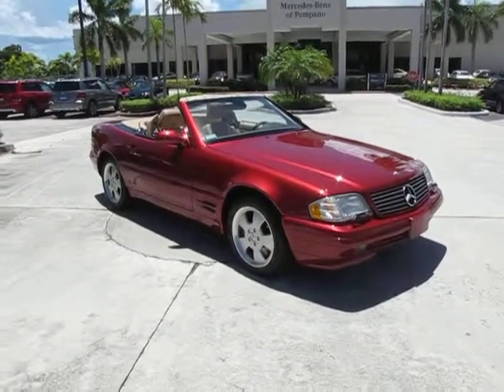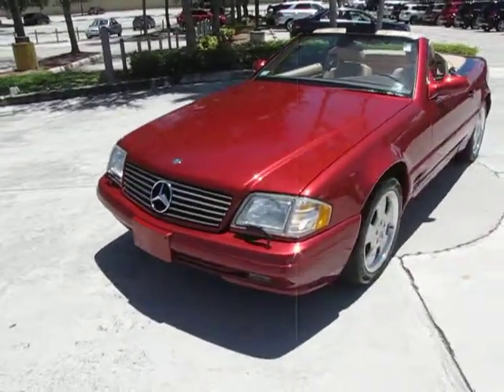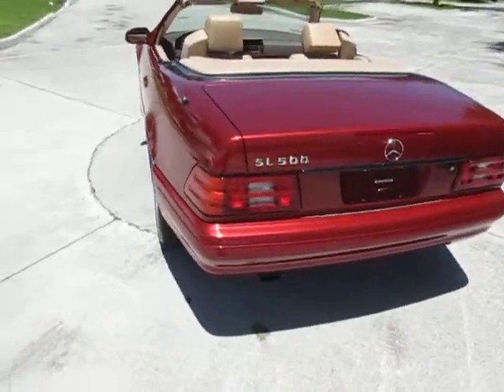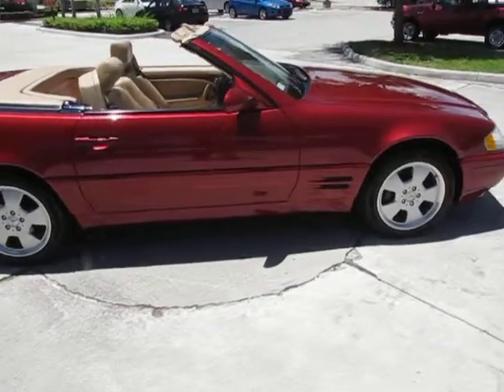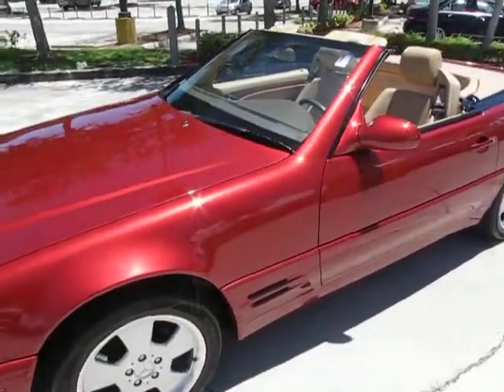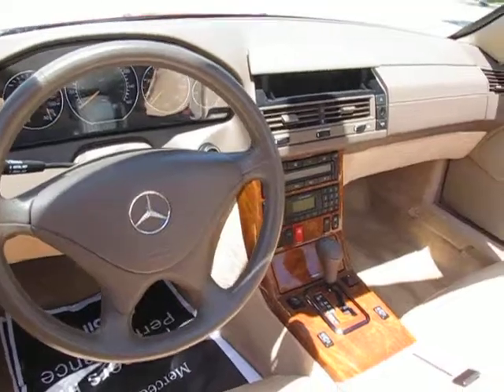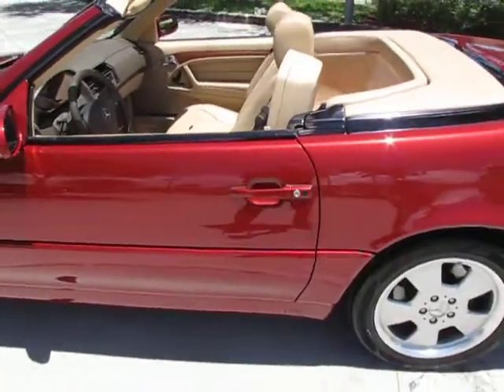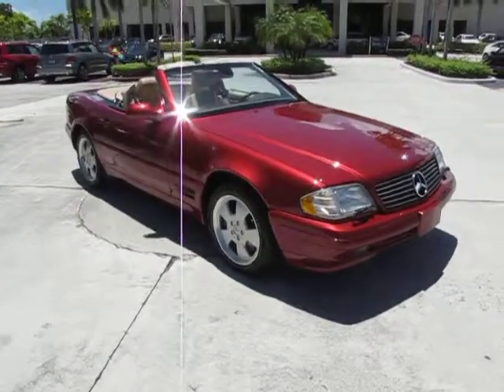1999 Mercedes Benz SL500 for sale at Mercedes Benz of Pompano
To view our offrerings go to eBay user name benzpompano.